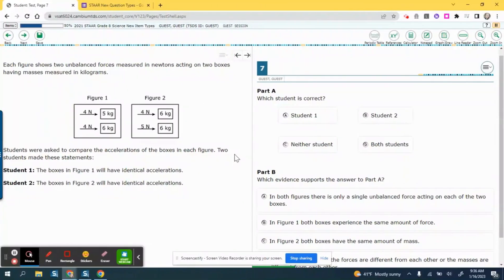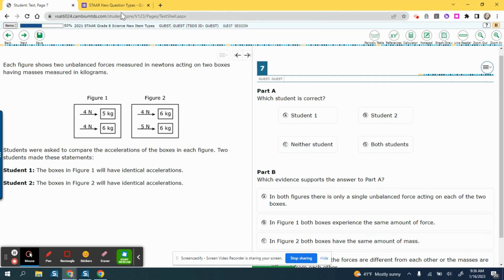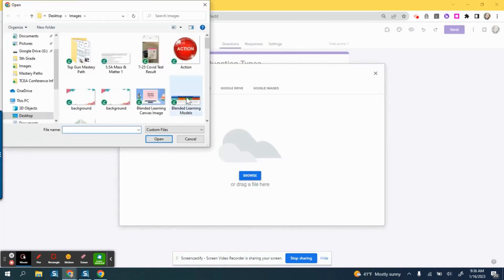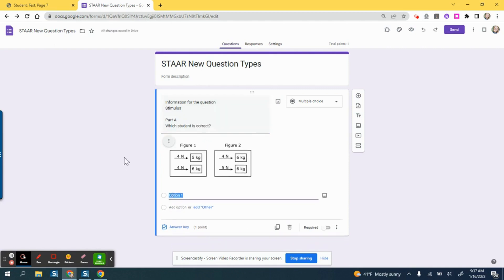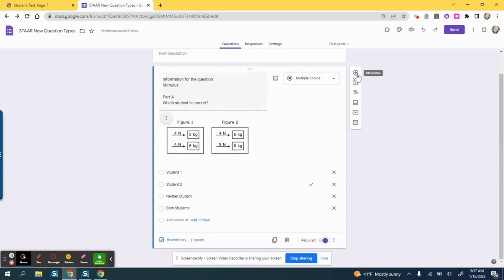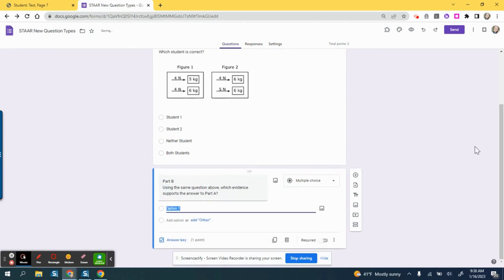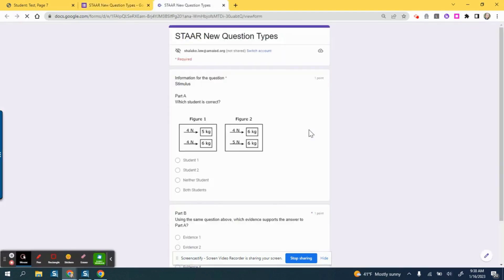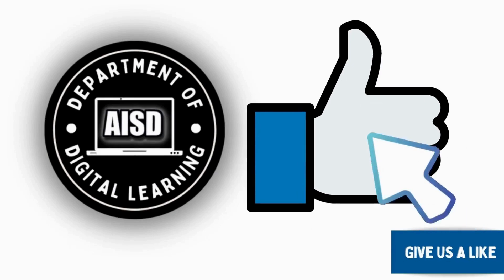Multipart - Google Forms